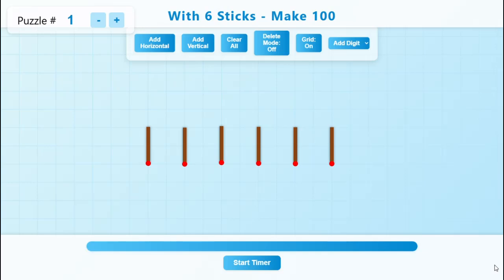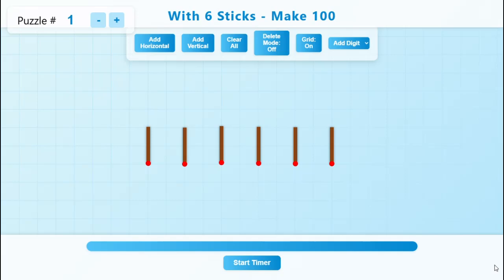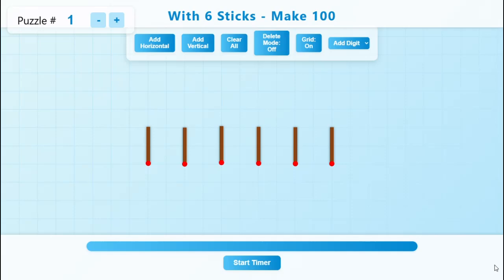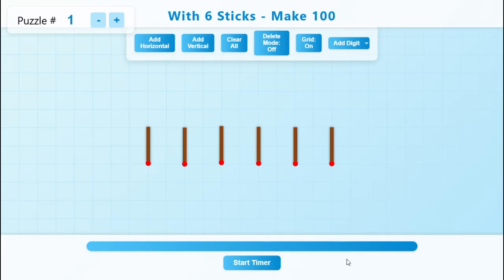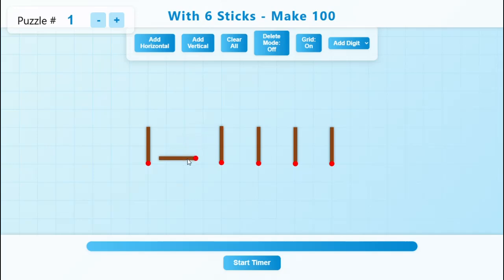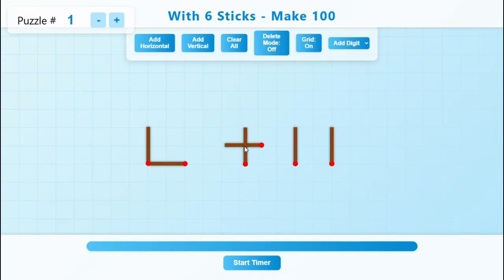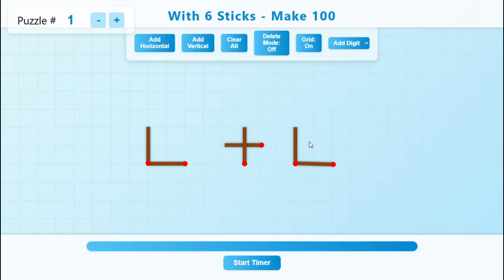Using 6 Matchsticks Make 100 | Viral Matchstick Puzzle Only Genius Can Solve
This matchstick puzzle is confusing millions worldwide! 🔥 The challenge — can you make 100 using only 6 matchsticks? Sounds simple, but only a few geniuses have cracked it.

This viral maths riddle from Puzzle Adda will test your logic, pattern recognition, and problem-solving skills. Most people fail to find the correct arrangement — but once you see the answer, it’ll blow your mind!

💡 Pause the video, take your time, and comment your answer below before watching the full solution.
These kinds of matchstick puzzles are great for sharpening your brain, improving IQ, and building creative thinking — perfect for kids and adults alike.

If you love puzzles that make you think, brain teasers that twist your mind, and tricky viral questions, then this is for you! 🌍